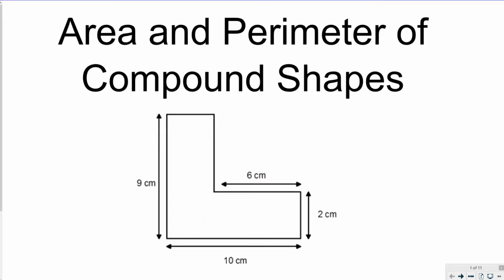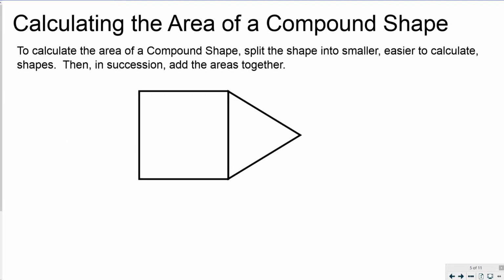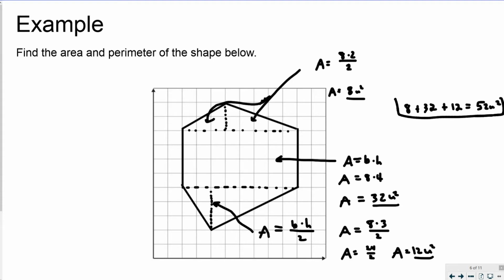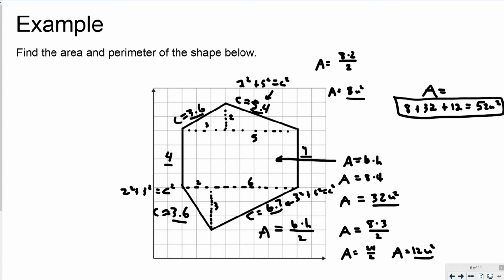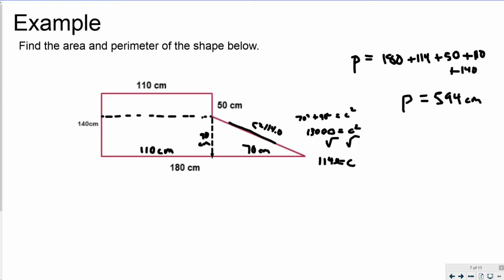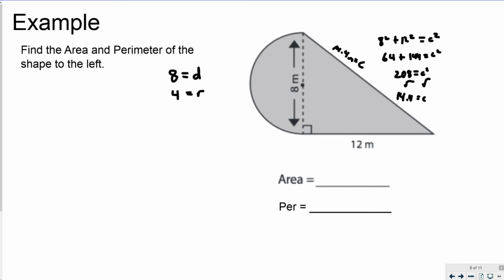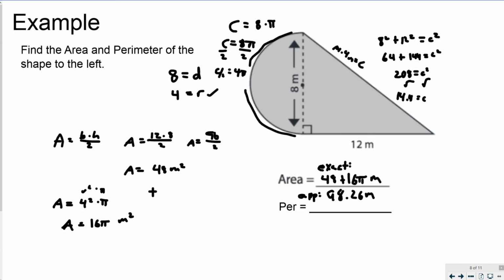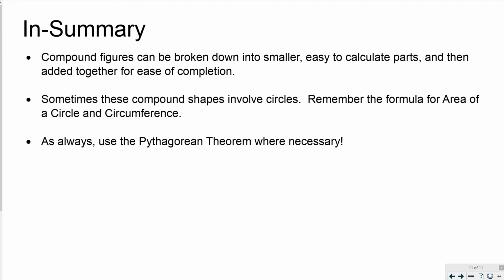Area and Perimeter of Compound Shapes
In this video, I go over how to find the area and perimeter of compound shapes, including those with circular parts.